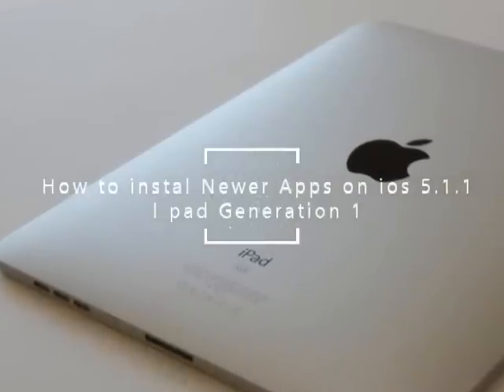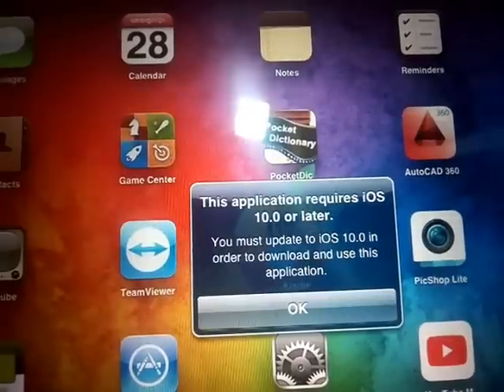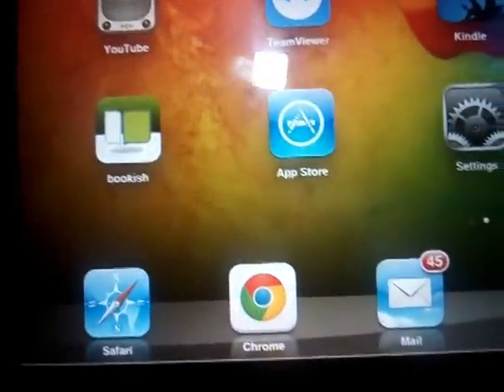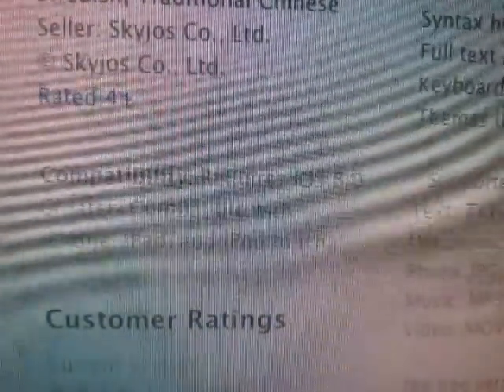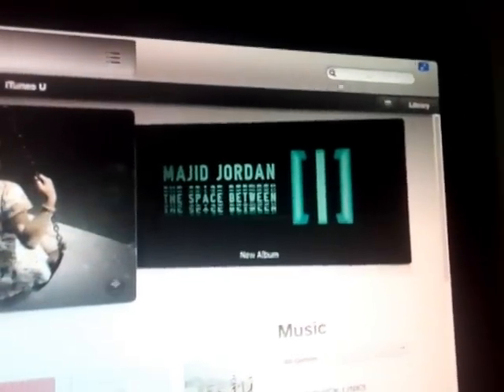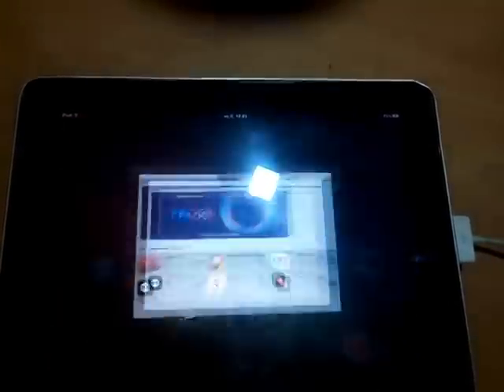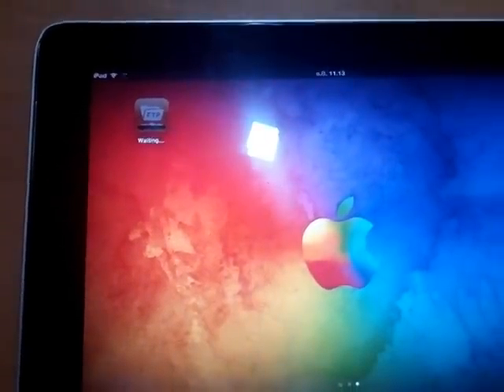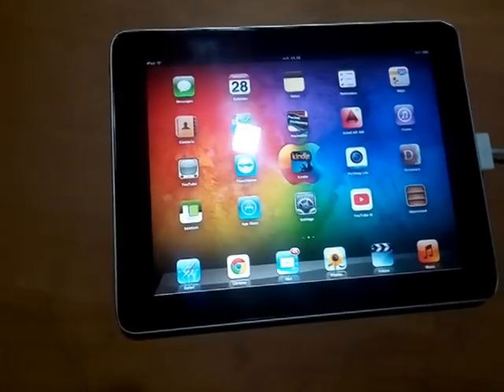Install Newer Apps on ios 5.1.1 - Ipad Generation 1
first generation iPad users (who are stuck with version 5.1.1) can’t install latest apps from appstore. but most of the apps have a older version which supports version 5.1.1

Here is a perfectly legal method of downloading newer apps using itunes to your i pad generation 1